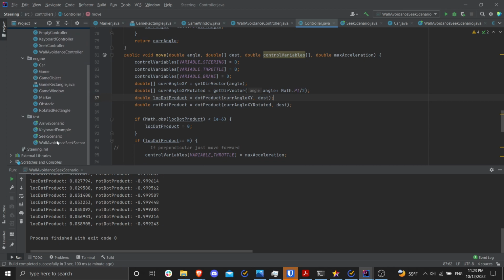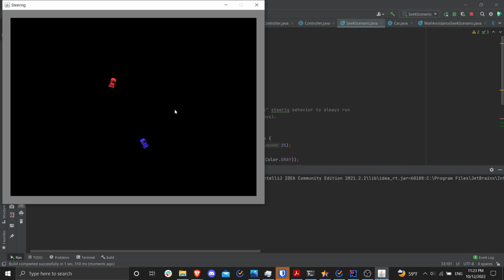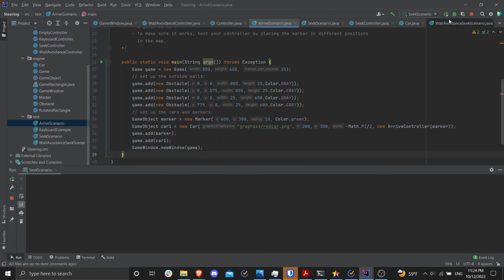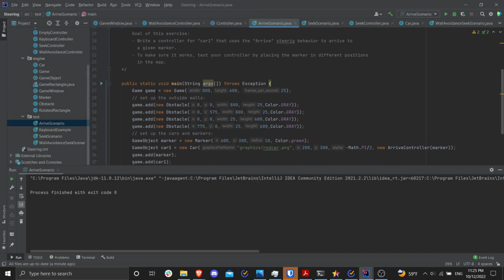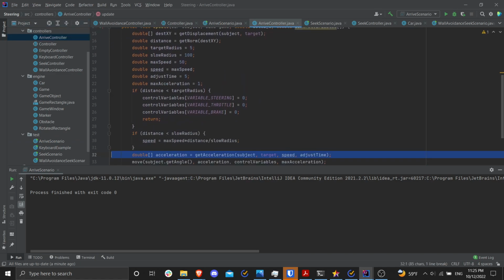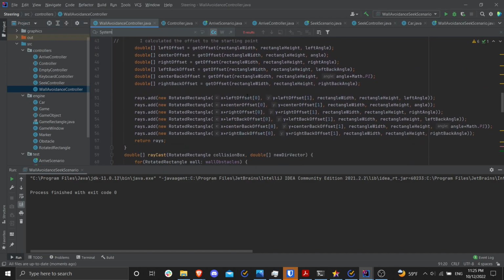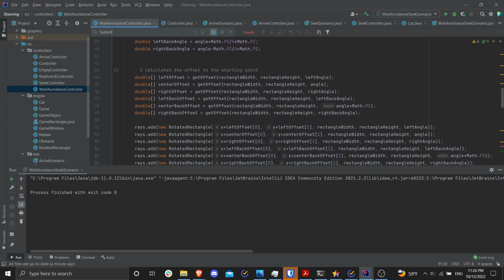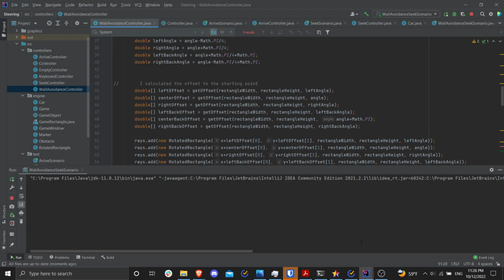cs387 course project